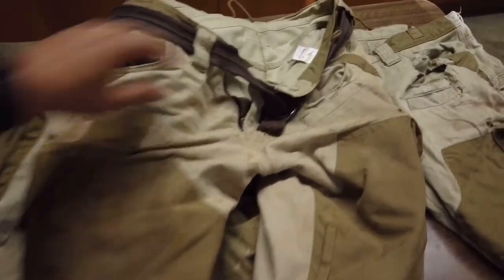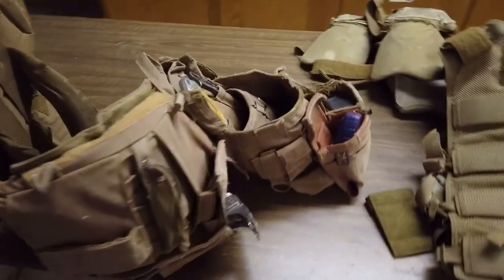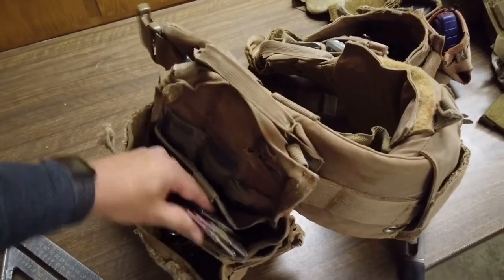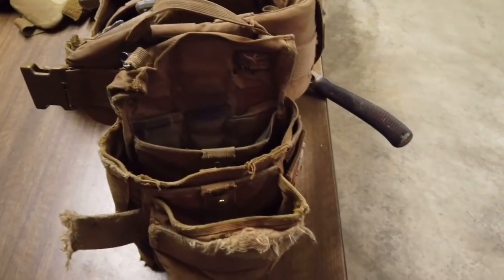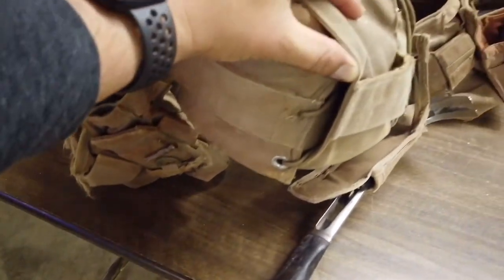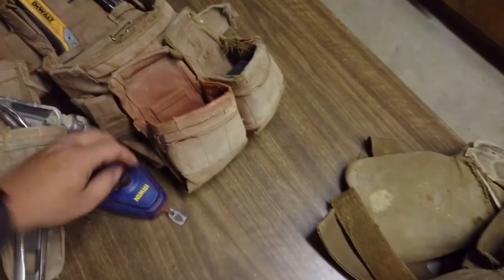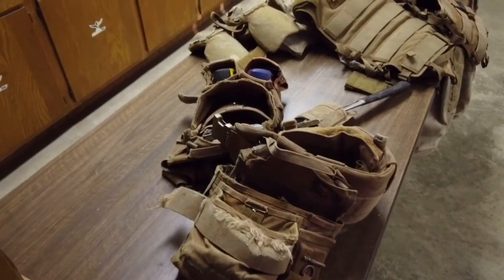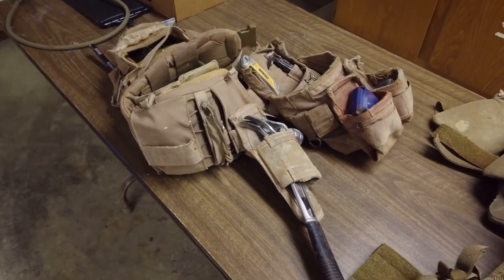ATLAS 46 GEAR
Atlas 46 gear that has brought me through thick and thin!